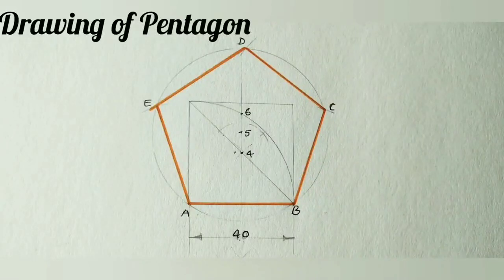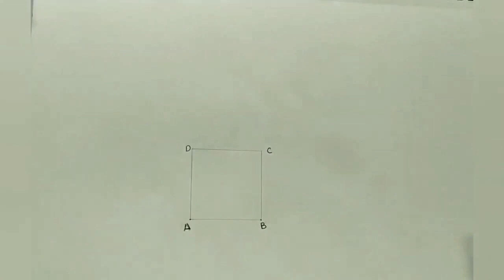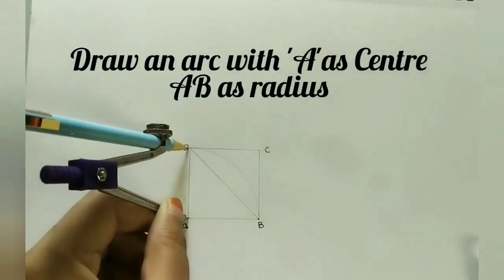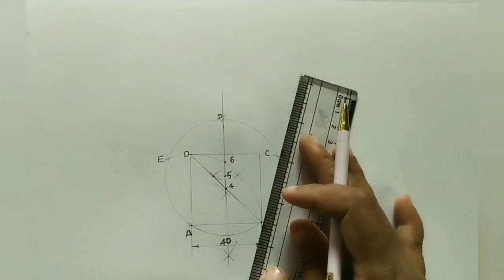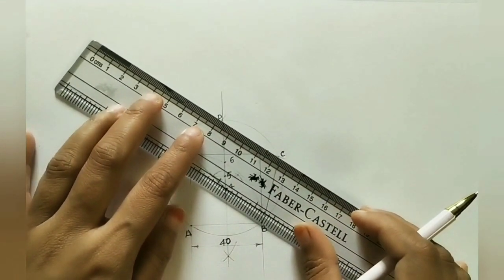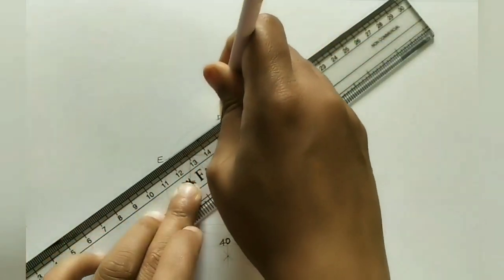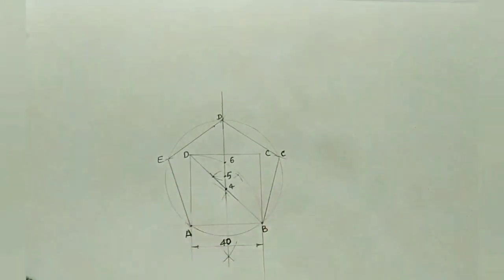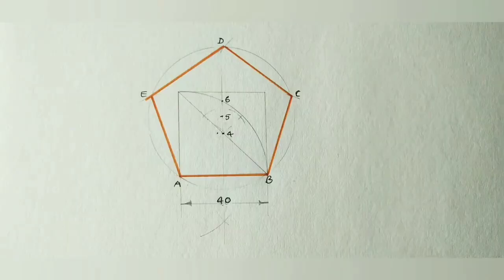Drawing Of Pentagon by General Method